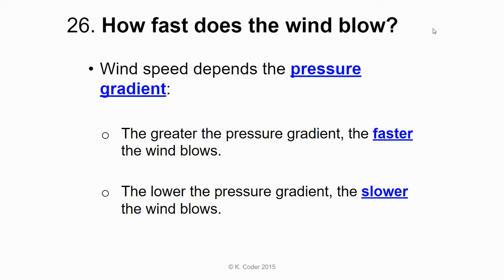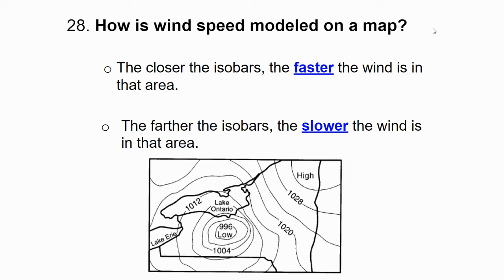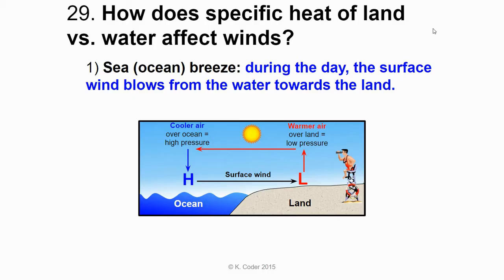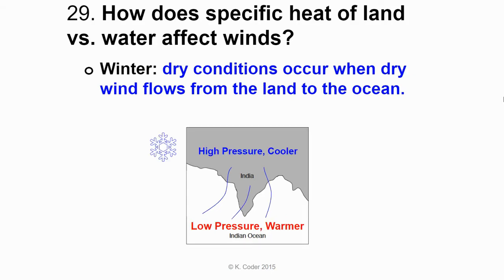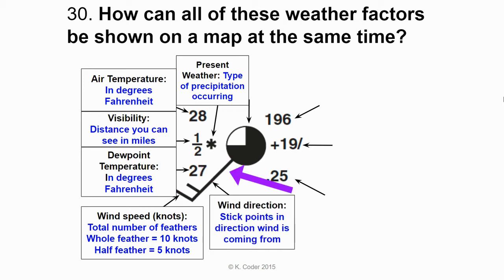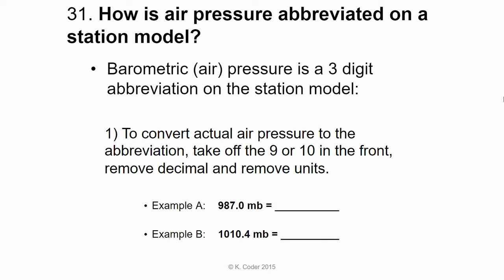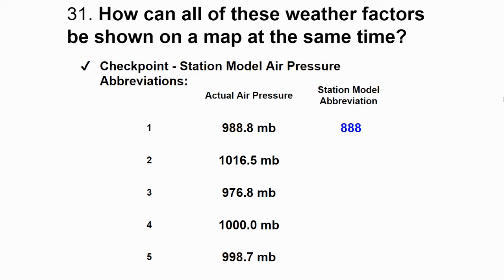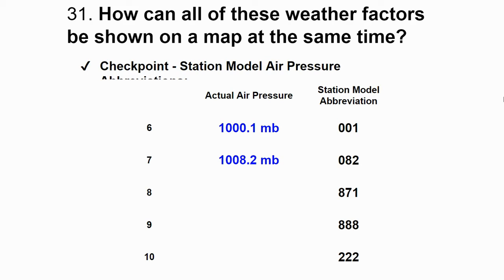wind, costal breezes, Station models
Here is the video I should have posted 6 months ago covering everything about wind, monsoons and station models!!